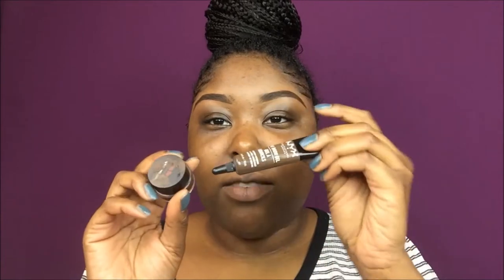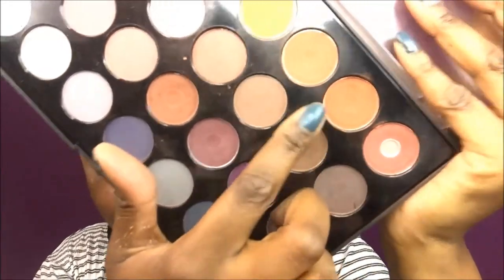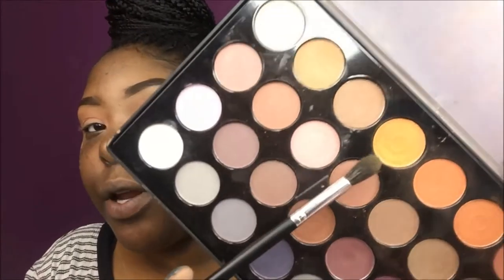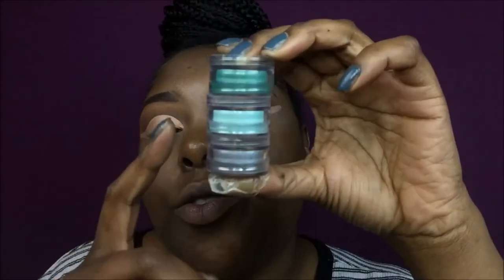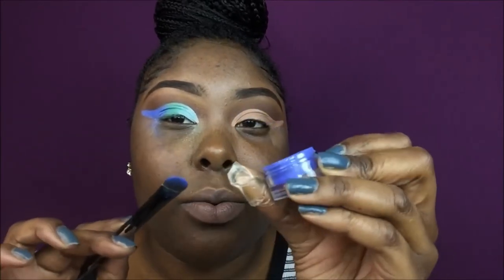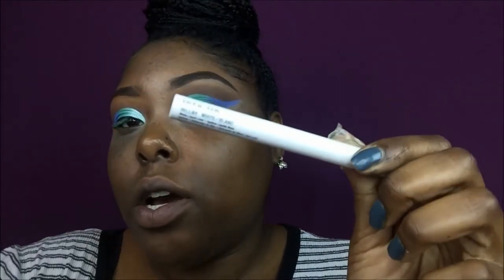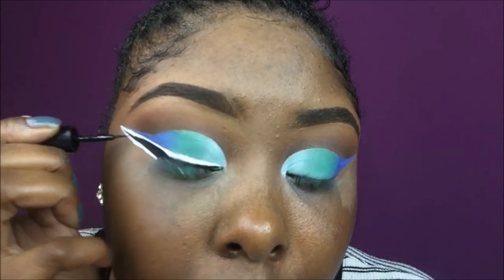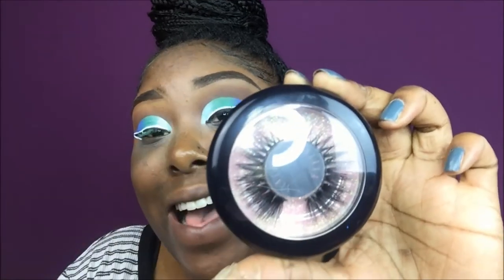The Spring Blues | 2018 | MakeupSy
BH cosmetics "Moderns neutrals palette"

liner: nyx " white liner"
physician formula black liner

lashes:
"The Means"

Hab. 2:2 (KJV)

SC: Syhilove